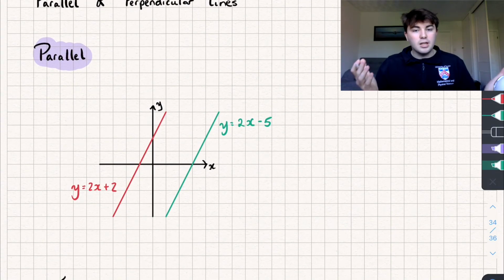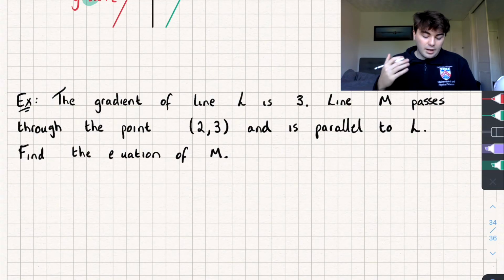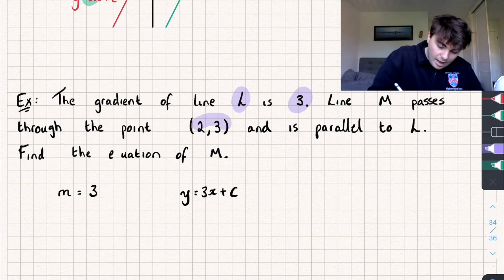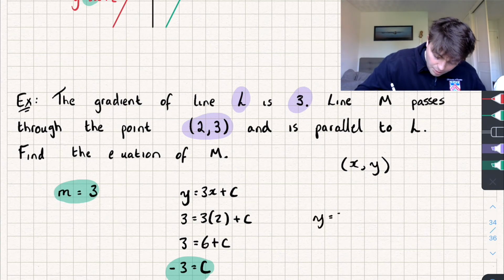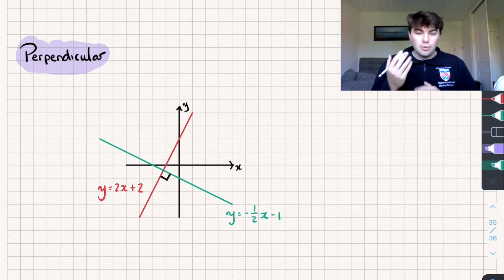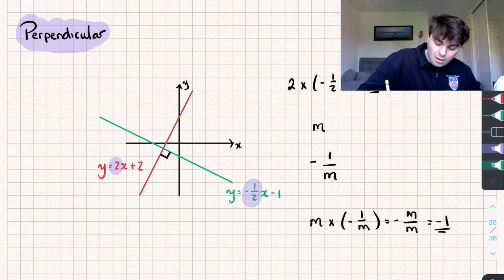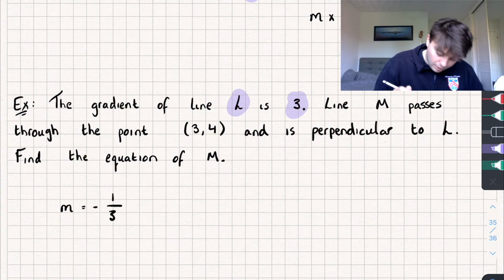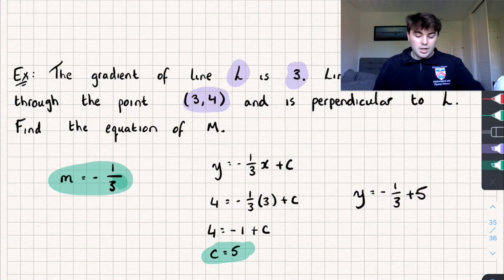Parallel & Perpendicular Lines | GCSE Maths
In this GCSE Maths video I'll tell you everything you need to know about parallel and perpendicular lines and show you how to find their equations.

Timestamps:

0:00 Intro
0:22 Parallel Lines
2:25 Perpendicular Lines